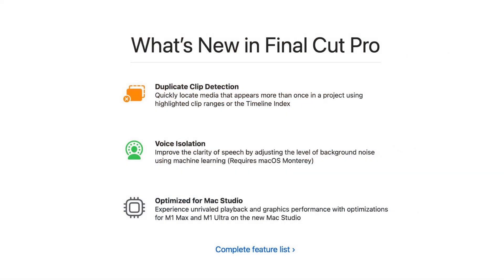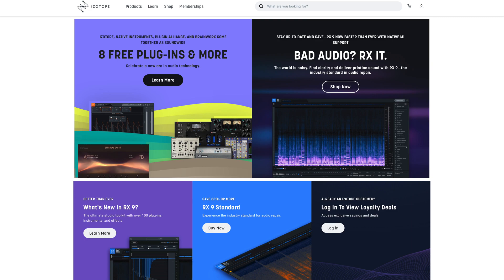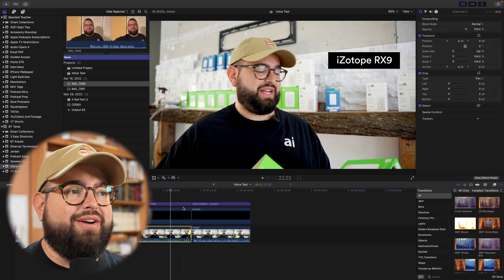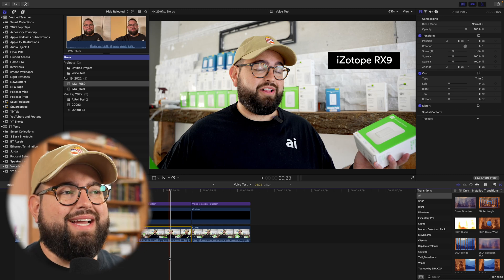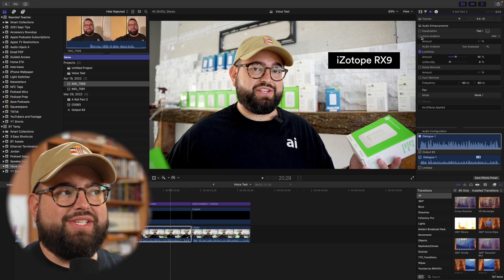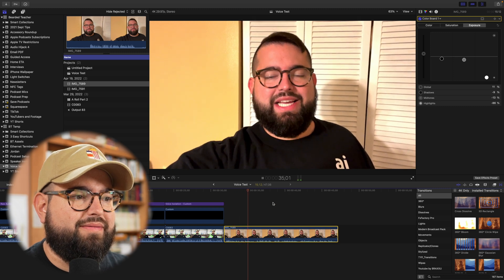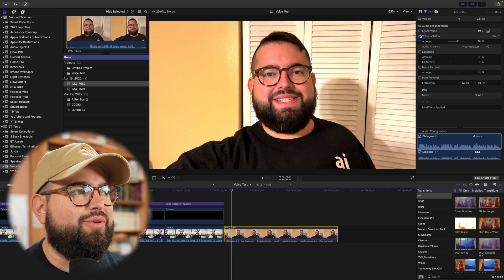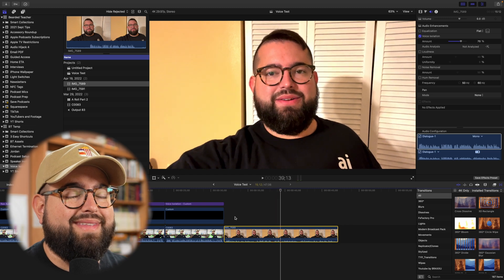New Voice Isolation Tool in Final Cut is AMAZING! - FCP 10.6.2 Update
Apple recently updated Final Cut Pro with optimizations for the Mac Studio, and an incredible new Voice Isolation tool! Check out these side-by-side comparisons of the old Noise Removal tool vs the new Voice Isolation.

Chapters

00:00 Introduction
01:17 Using Voice Isolation
03:52 Noise Removal vs. Voice Isolation